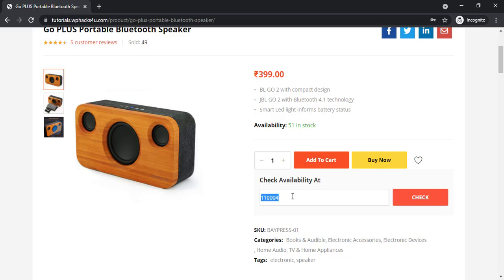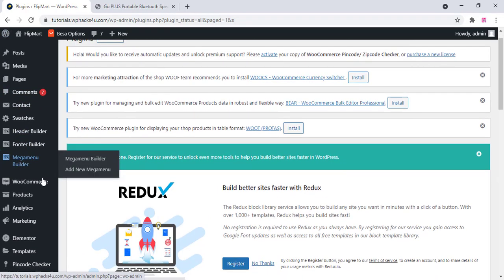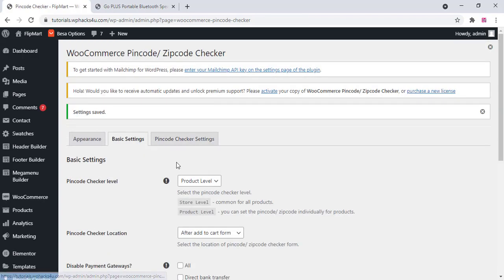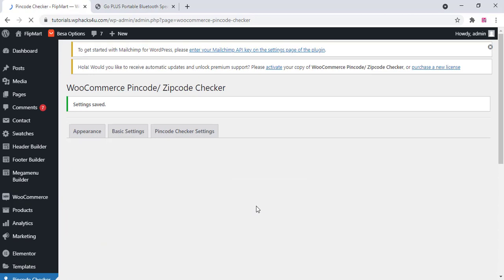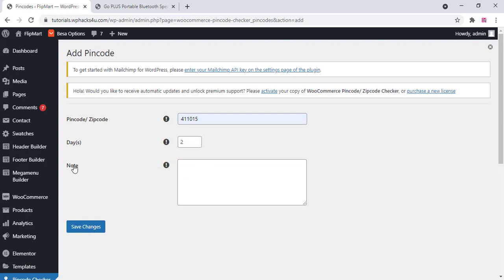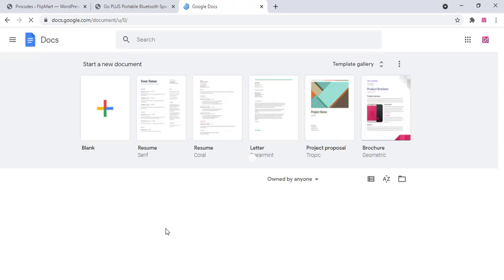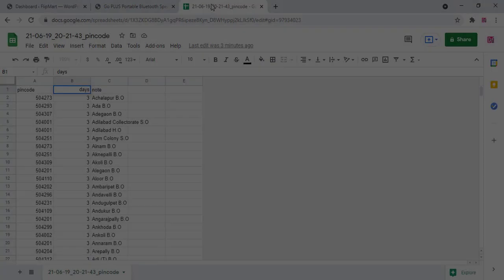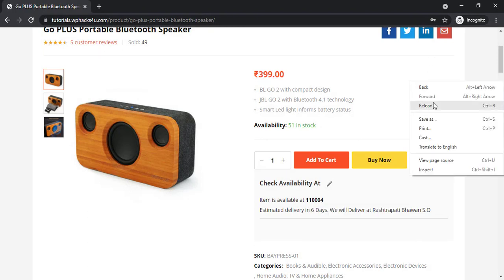How to add all Indian pincodes/zipcodes With delivery time in Woocommerce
In this video we are discussing about how to add Indian pincodes or zip codes with delivery days and location. It will increase your sales& credibility of your website